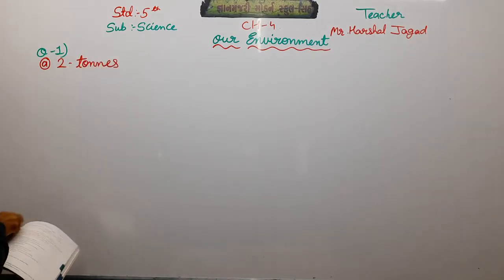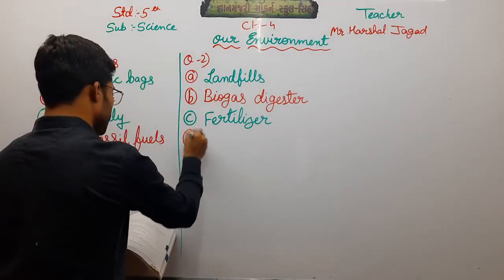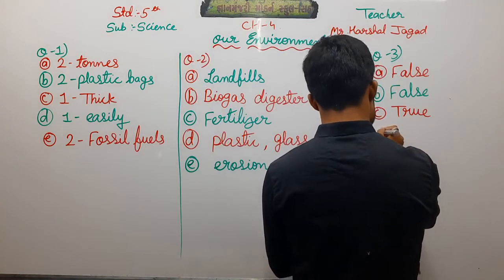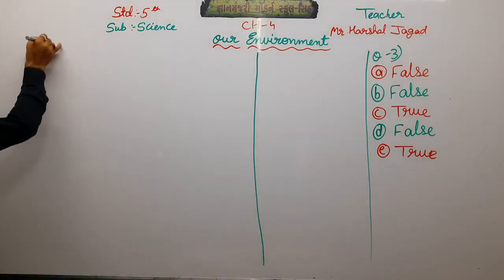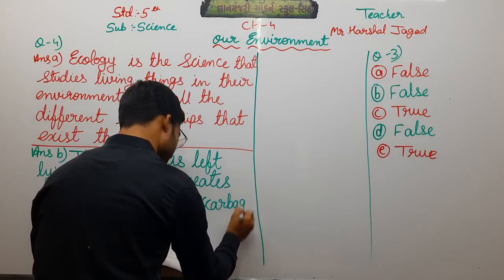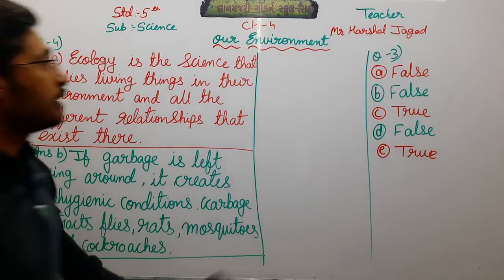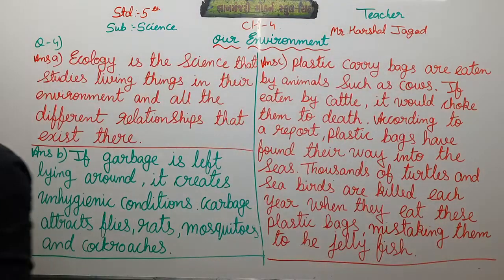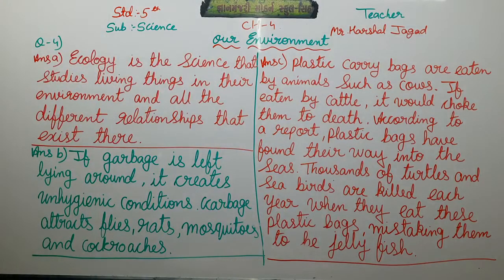STD:5 (ENG MED) | SCIENCE | CH -4 | TEACHER: MR.HARSHAL JAGAD